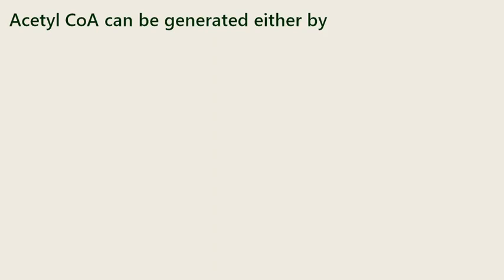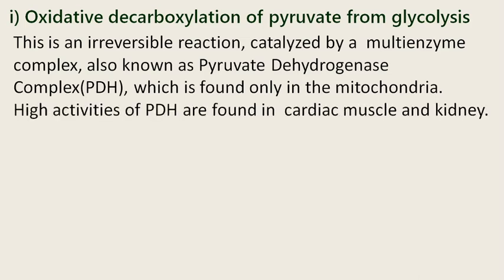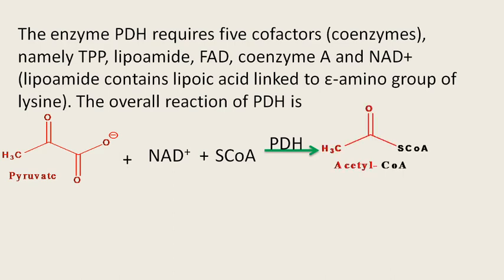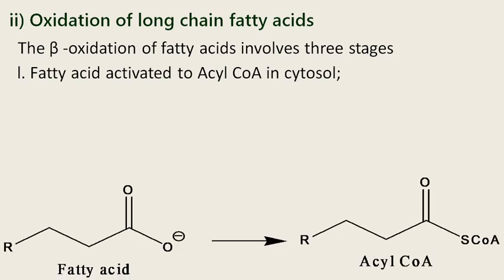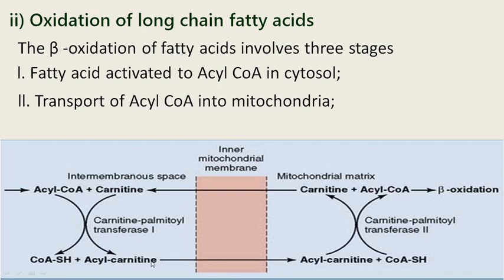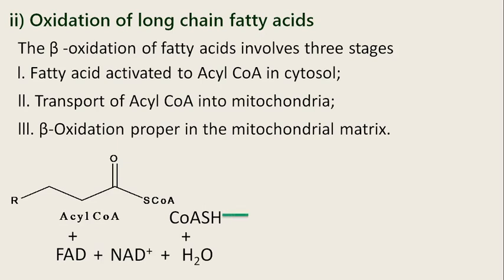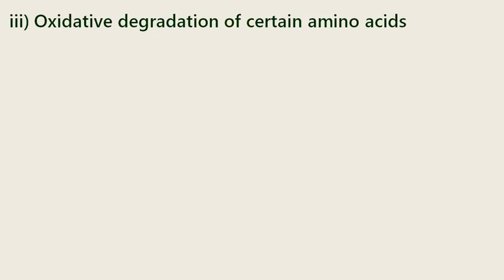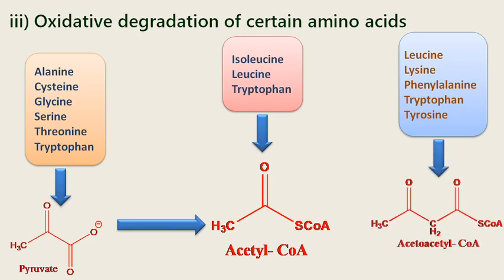Formation of Acetyl CoA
Acetyl CoA
Generation of Acetyl CoA